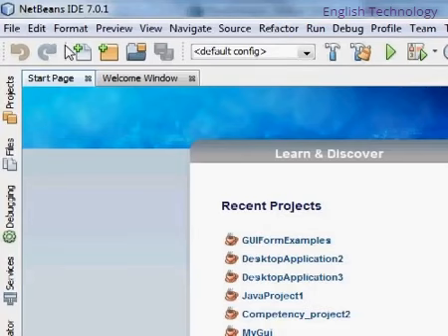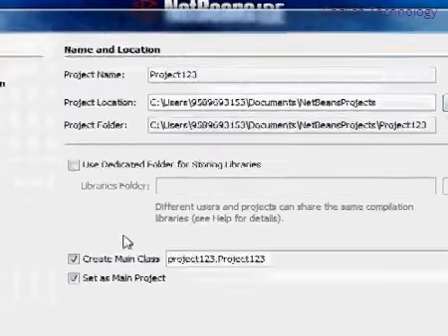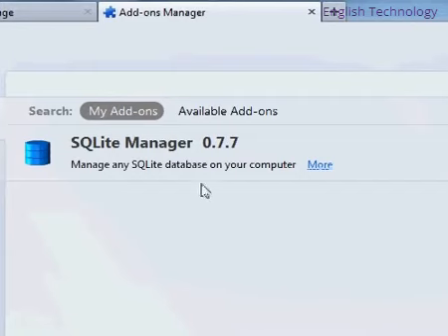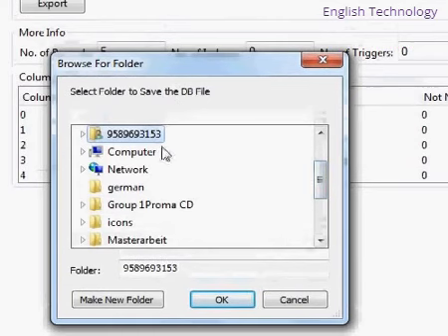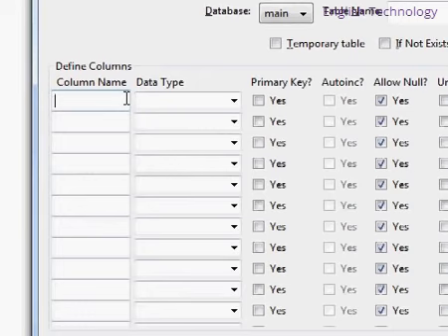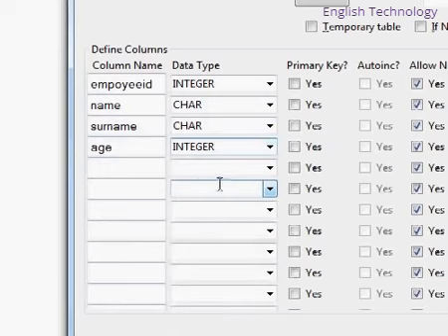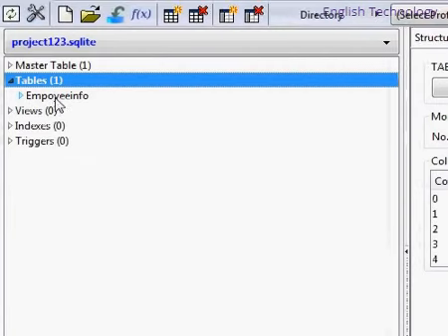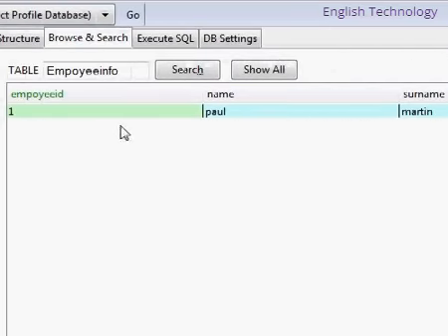How to Create NetBeans Project and Download SQLite Manager | Java Tutorial for Beginners to Super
SQLite is a software library that implements a self-contained, server less, zero-configuration, transactional SQL database engine. SQLite is the most widely deployed SQL database engine in the world. The source code for SQLite is in the public domain.